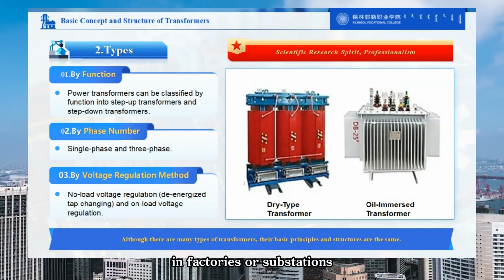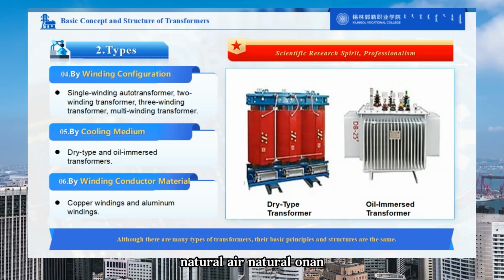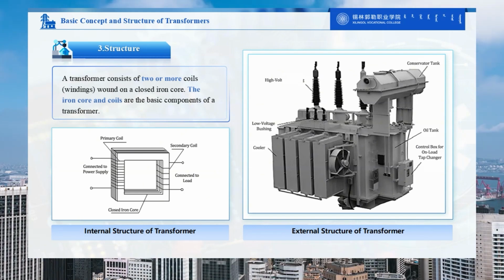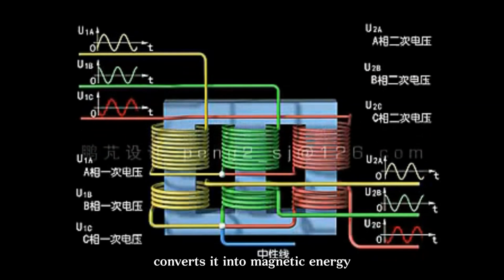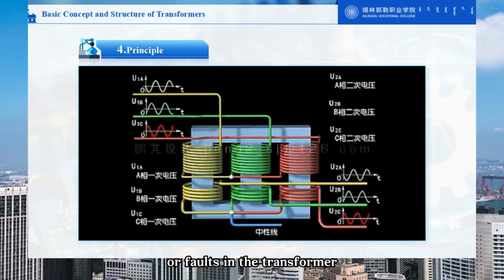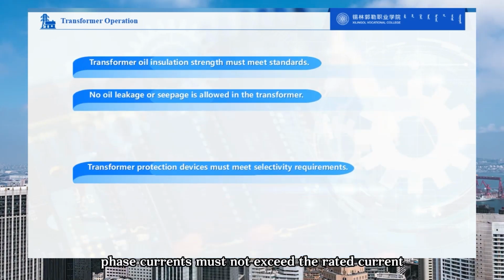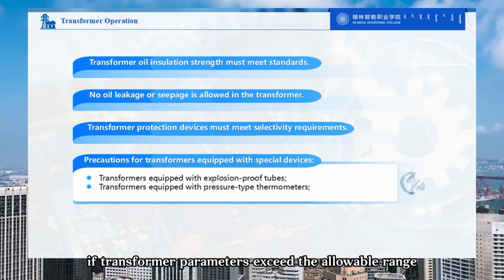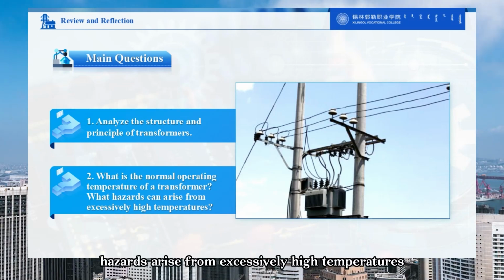2 1 Operation Monitoring of Power Transformers：Structure and Working Principle of Transformers 1